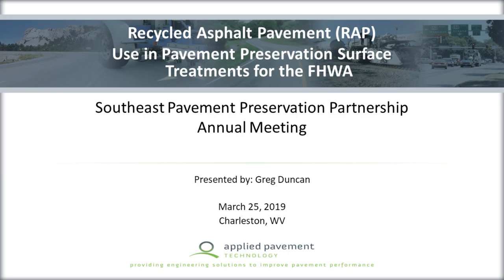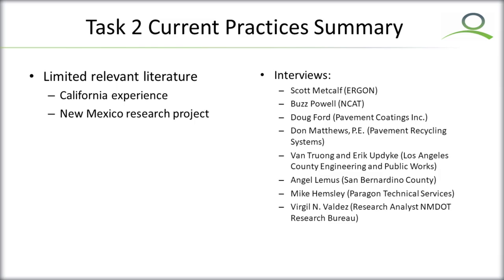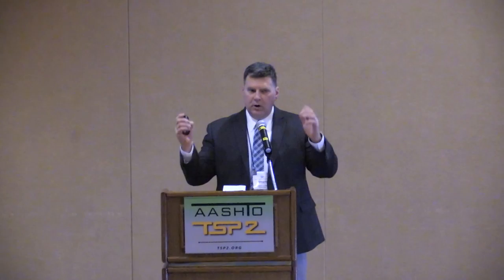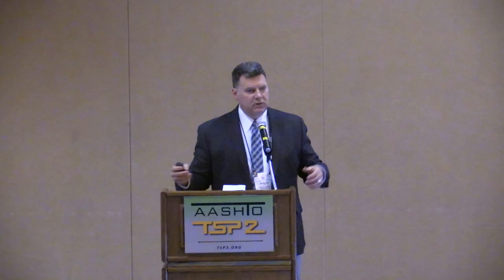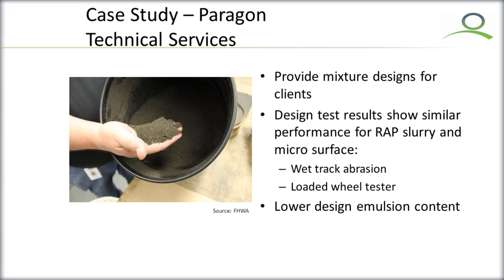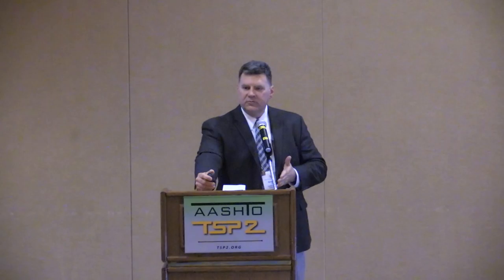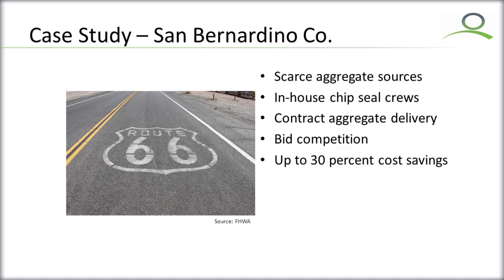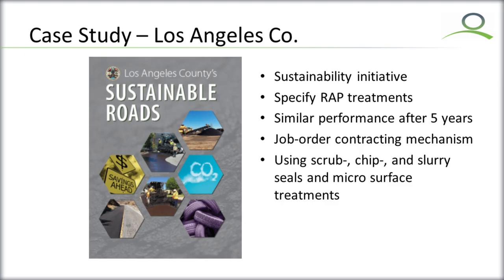Turner Fairbanks Project - Greg Duncan - AP Tech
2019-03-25 SEPPP - Turner Fairbanks Project - Greg Duncan - AP Tech